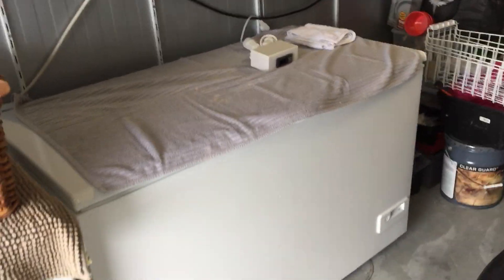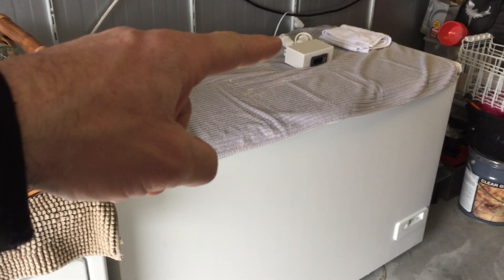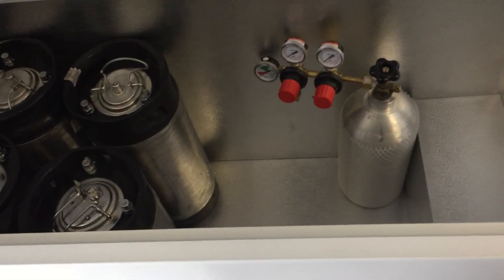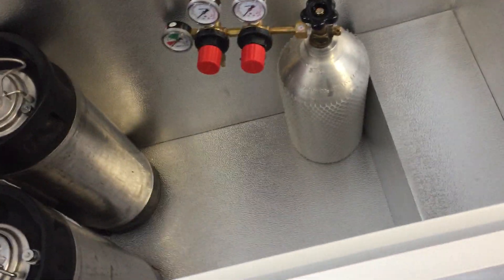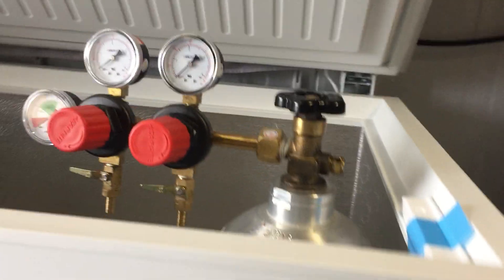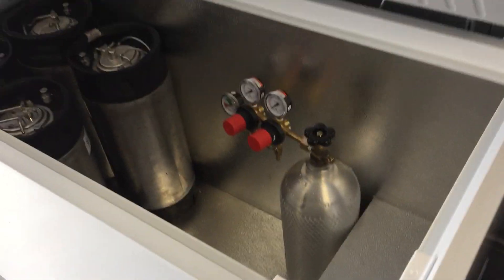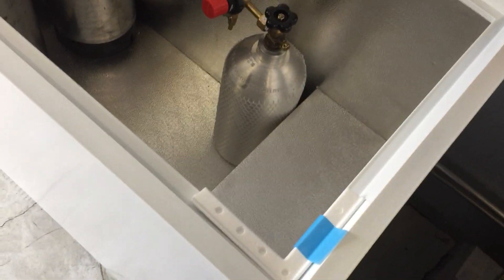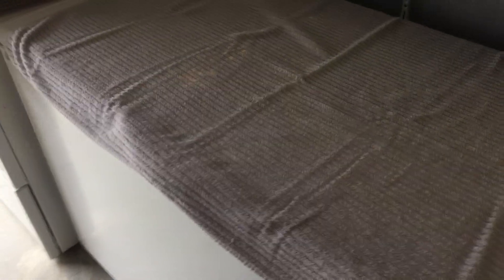Home Brewing - My New Fermentation Chanber